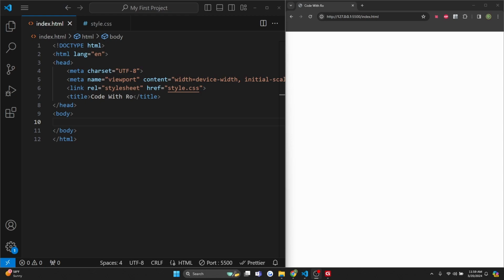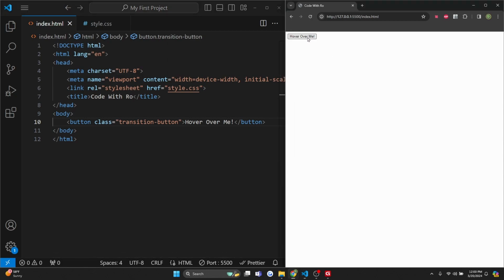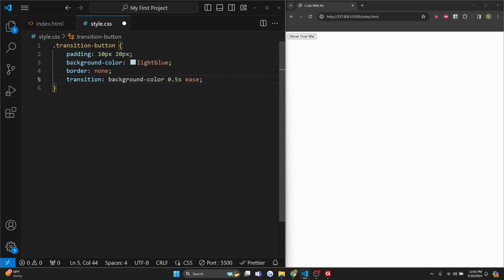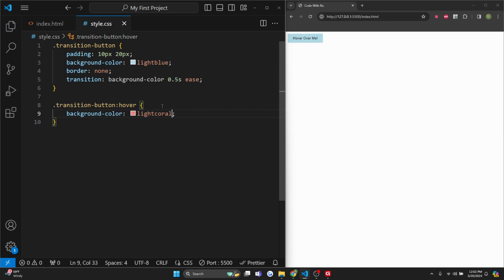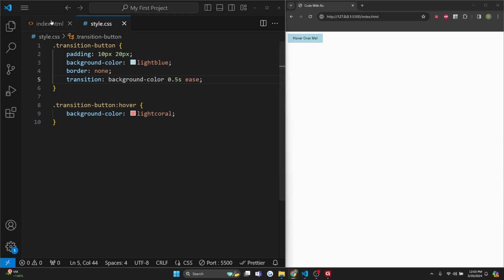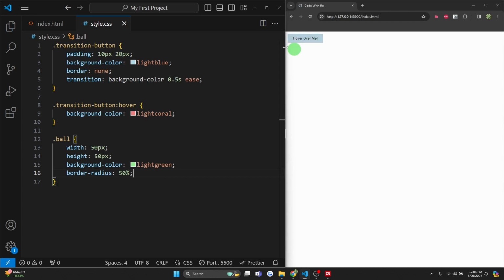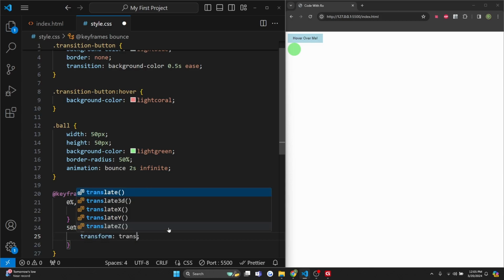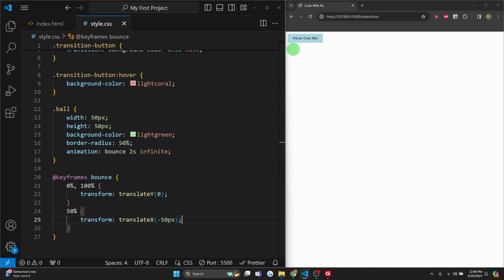CSS Animations and Transitions